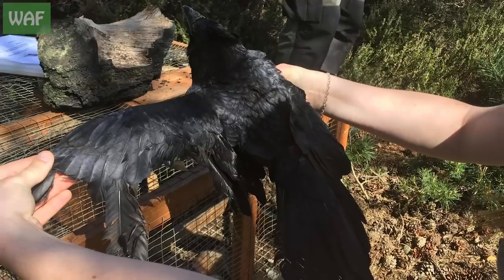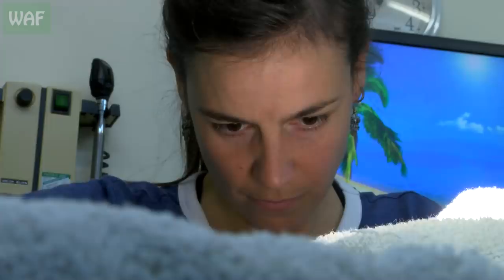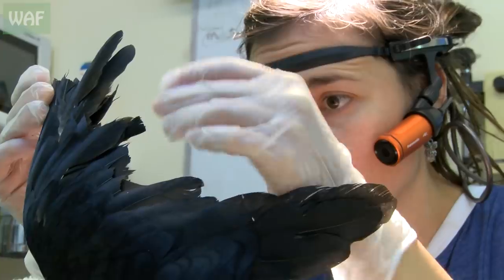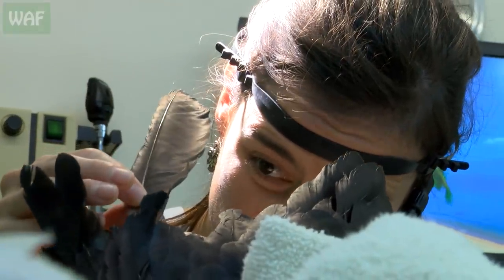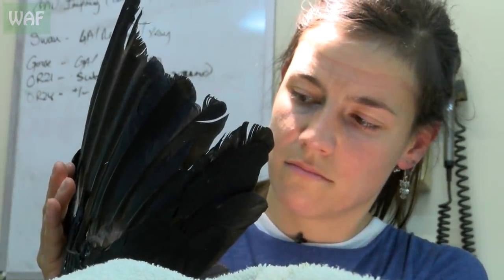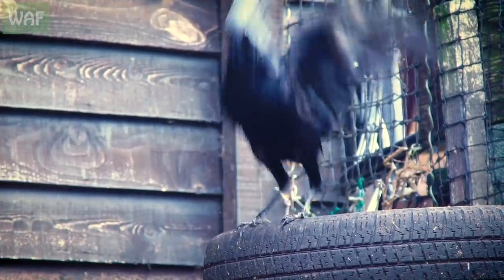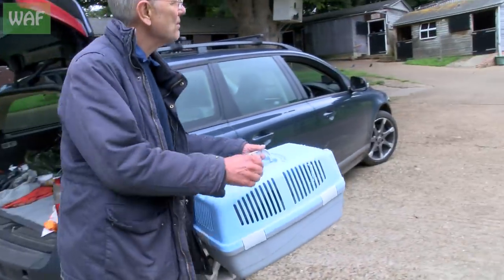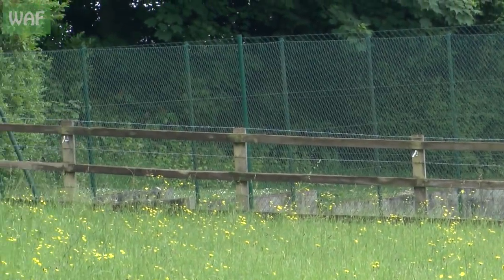Crow's new wing lets it fly once more! - Animal rescue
As many of our avian patients can stress very easily in captivity, imping (the process of transplanting feathers from a donor wing onto a damaged bird) has become quite a common procedure here.

This crow was brought into the centre after being found in a Larsen trap. Whilst the trap itself was perfectly legal, the bird was in poor condition and had clipped feathers on one wing - a violation of animal welfare laws.

Luckily, Maru was able to repair the damaged wing using feathers from a donor wing and the crow was soon able to take the skies once more!

PLEASE DONATE - Just £3 from every viewer can help us save many more animals!